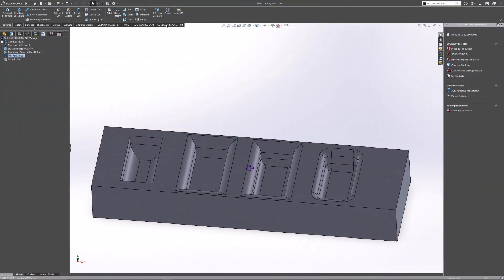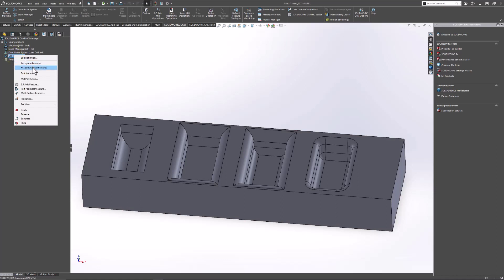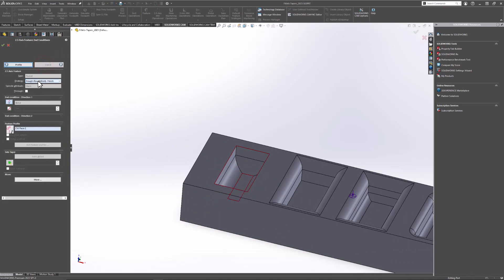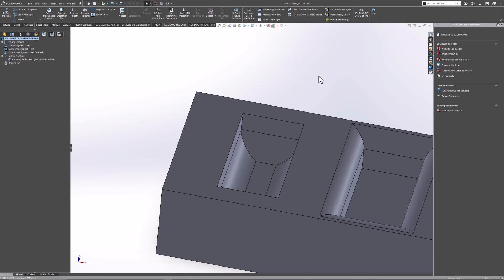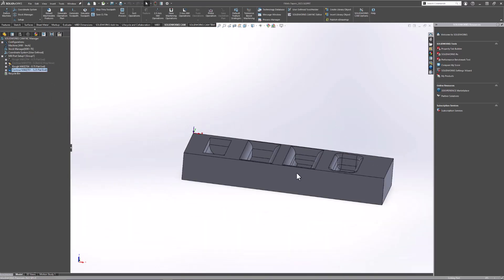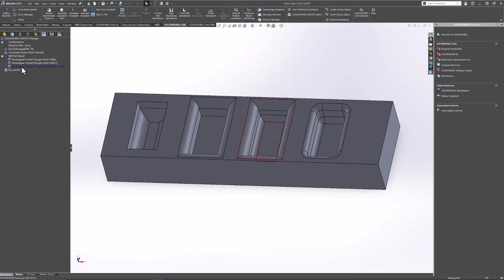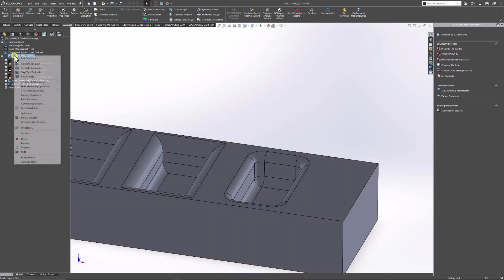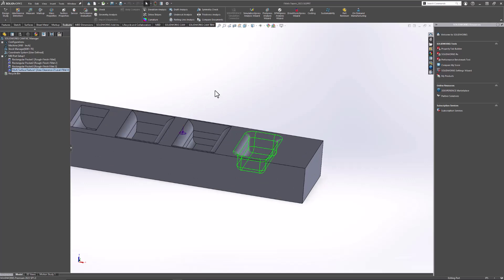SOLIDWORKS CAM-Recognizing Pocket features with Fillets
SOLIDWORKS CAM is a feature-based CAM software that is fully integrated inside SOLIDWORKS CAD.  In this presentation, we will look at the different methods for recognizing pockets features with fillets.  We will recognize the pockets with fillets as 2.5 axis features as well as multisurface features.